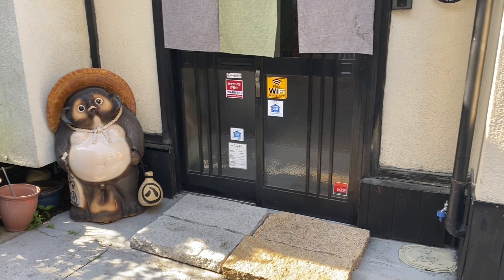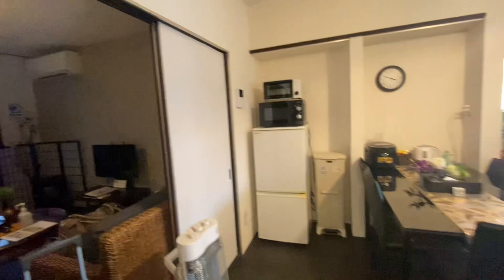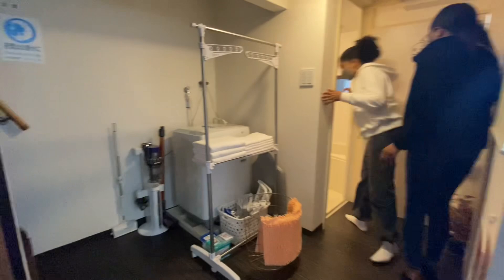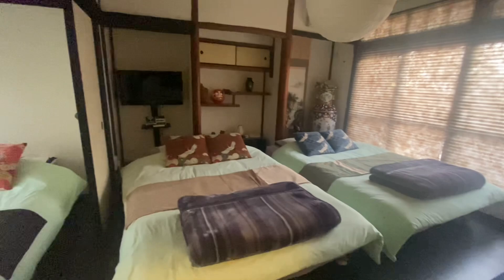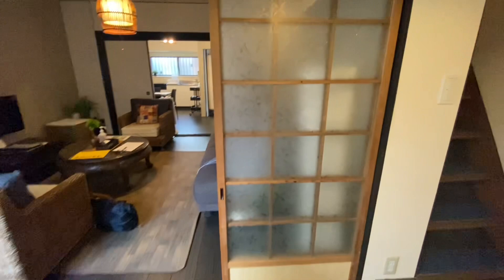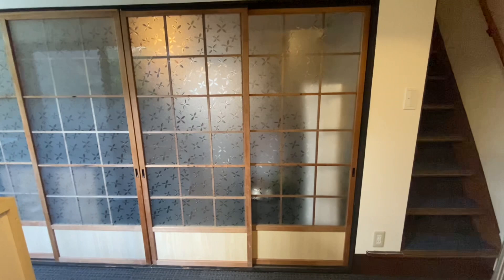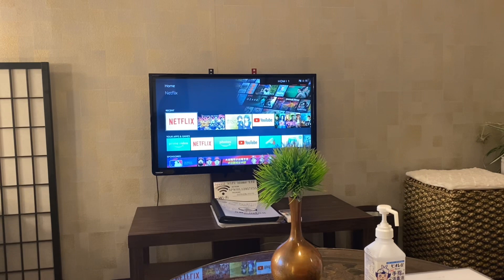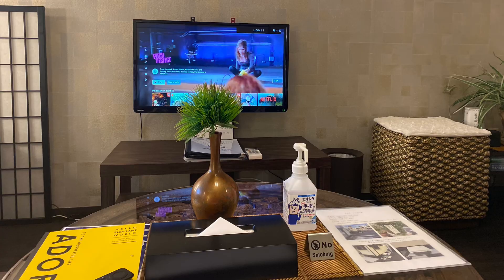AIRBNB TOUR| JAPANESE STYLED AIRBNB IN OSAKA JAPAN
I stayed in my first airbnb ever while visiting Osaka during Golden. It was a an old Japanese house with modern features. It was cozy, comfortable, beautiful and most importantly clean. I rate my experience with this first property an A and if all airbnbs are like that one I’ll be staying in more in the future.

CREDIT
Lakey Inspired Warm Nights: